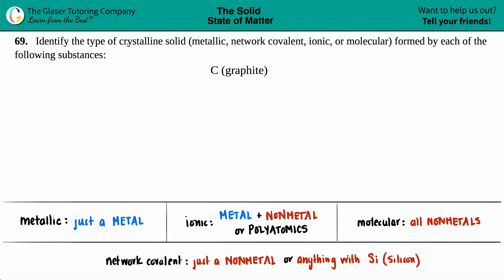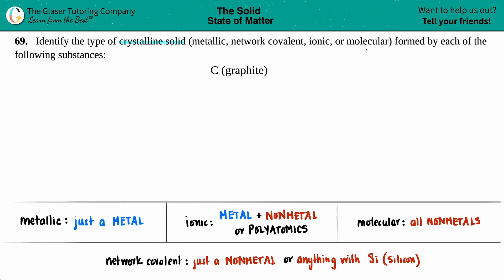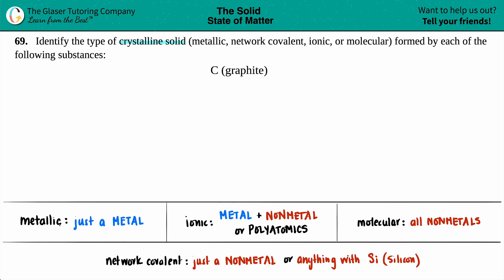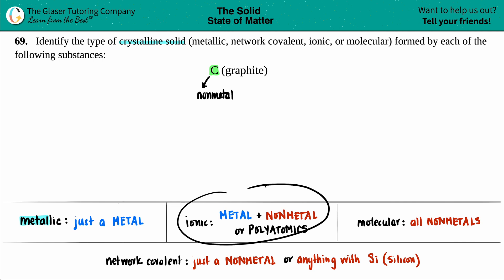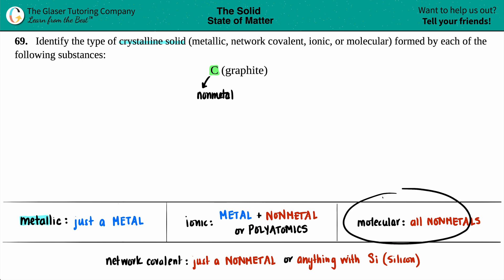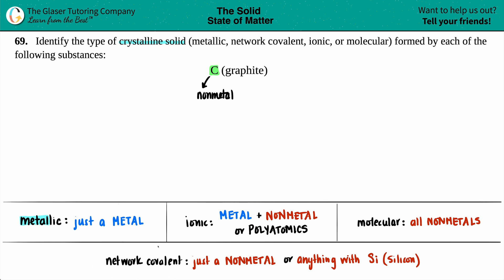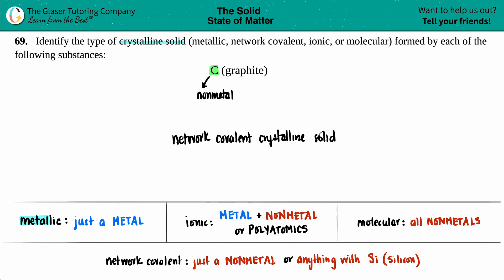10.69e | What type of crystalline solid does C (graphite) form?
C (graphite)